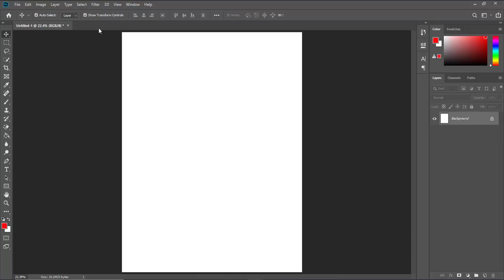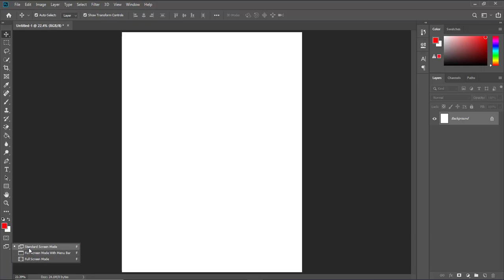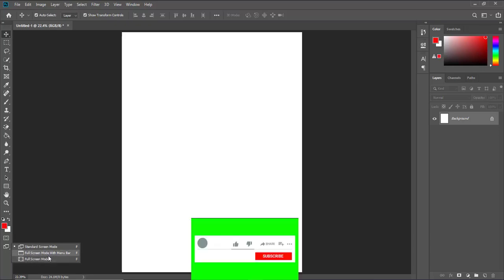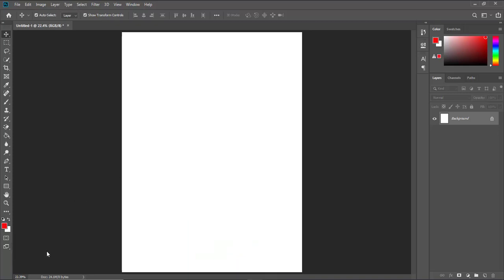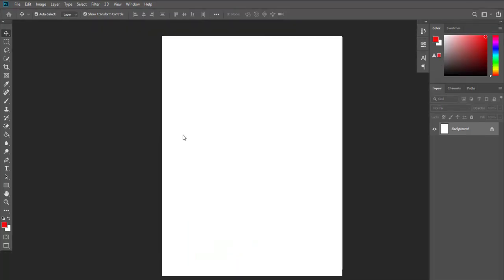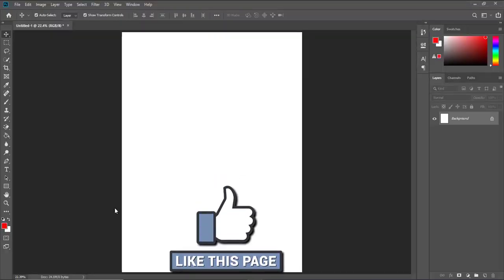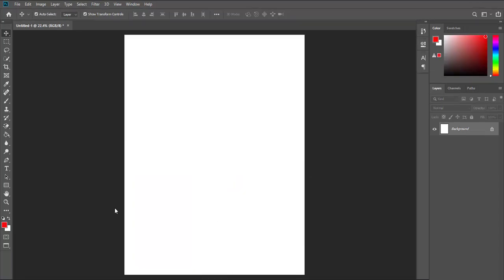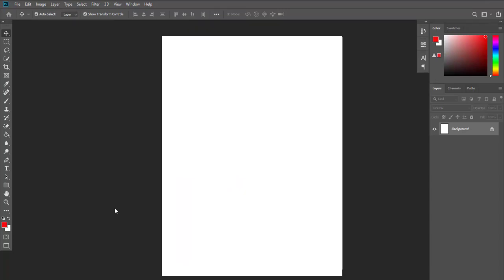How To Switch To Different Screen Mode In Photoshop || Exiting Full Screen Mode in Photoshop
How To Exiting Full Screen Mode in Photoshop || How To Switch To Different Screen Mode In Photoshop.

In this brief tutorial, we'll show you how to exit full screen mode in Adobe Photoshop. Whether you're new to Photoshop or just need a quick reminder, we've got you covered.